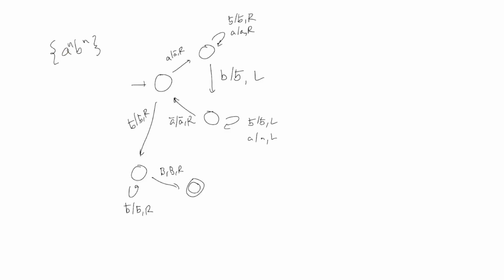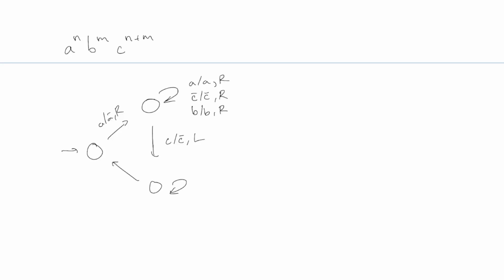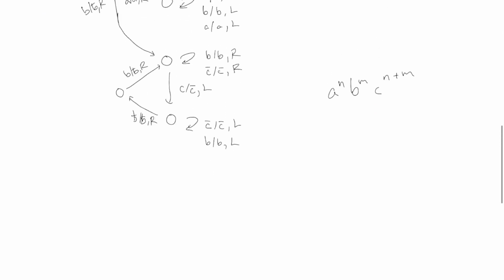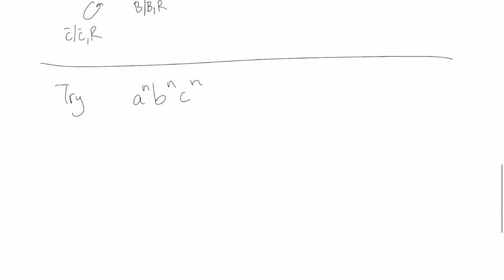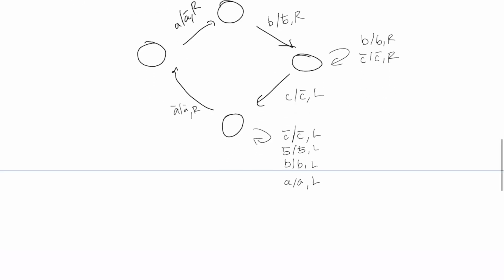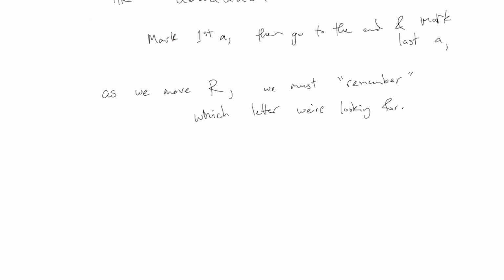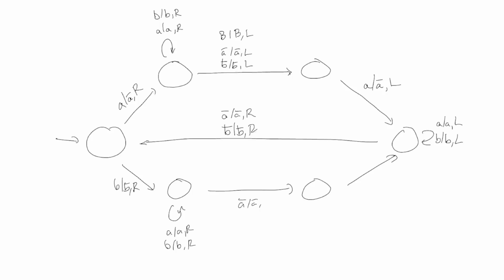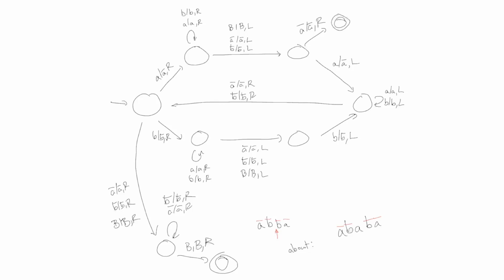Computation ep28: More Turing Machines! (Apr 8, 2025)